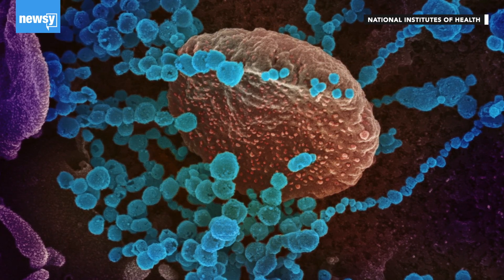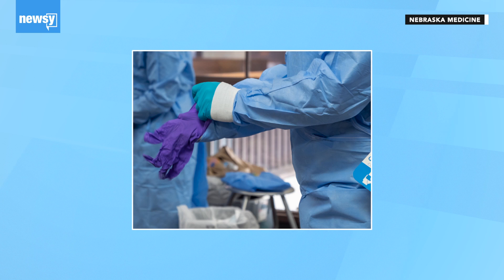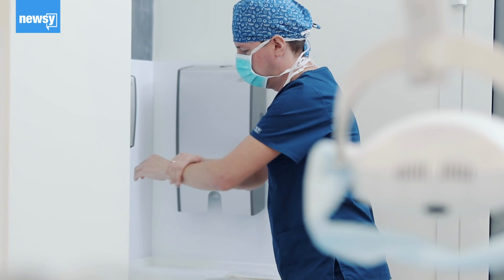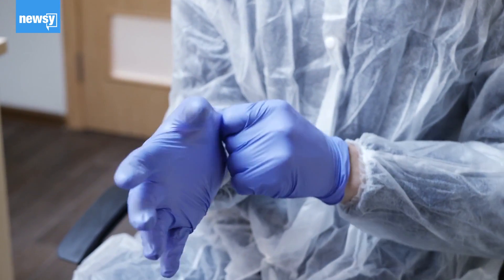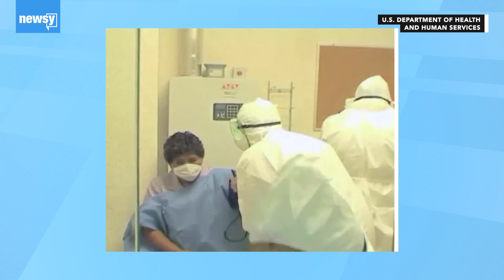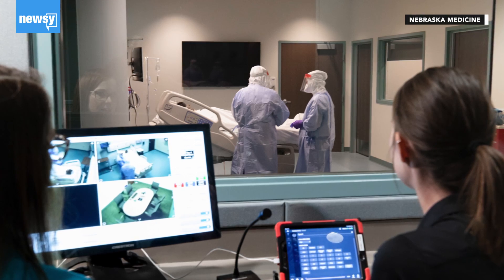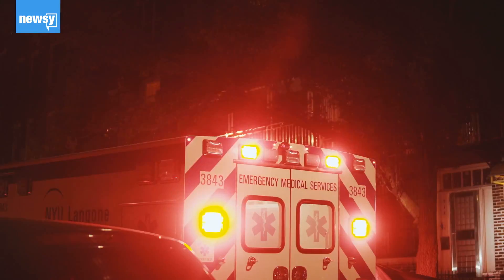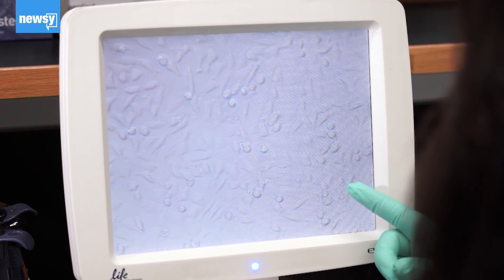Hospitals prepare for COVID-19 cases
Some hospitals are preparing to dip into stockpiles they created just for a situation like this. But others worry about crucial equipment shortages.